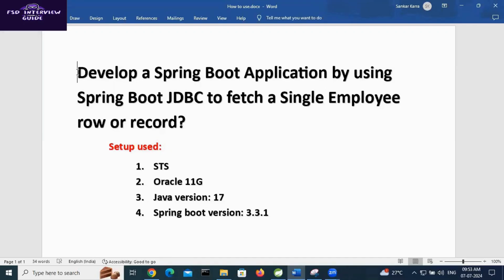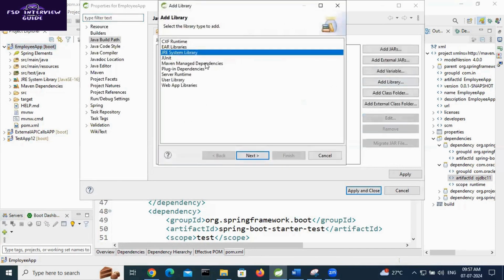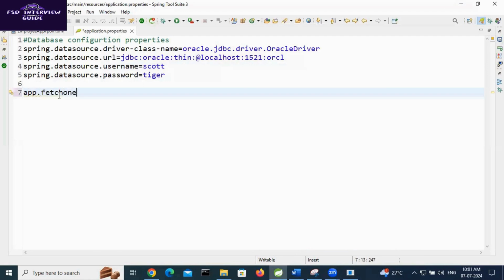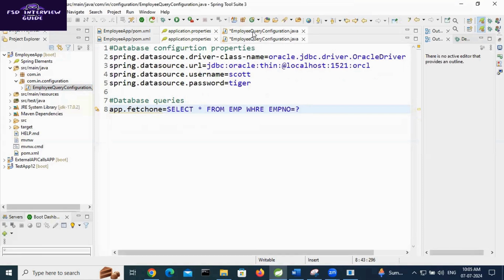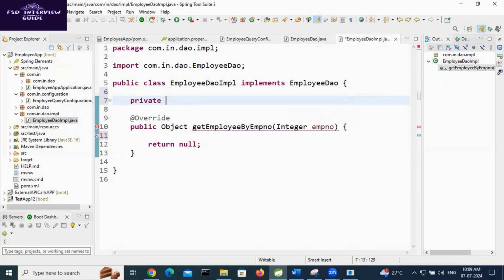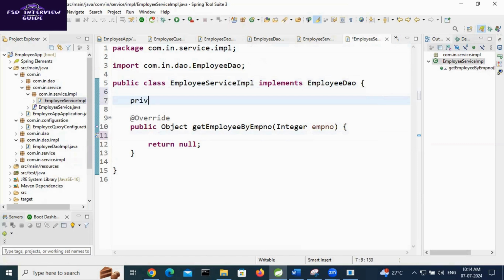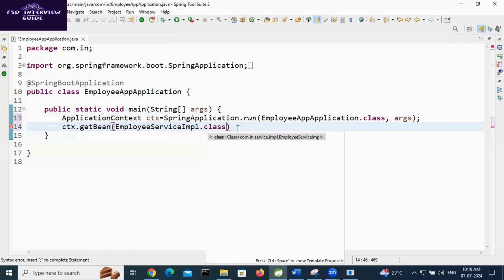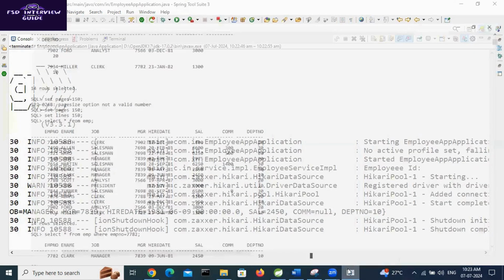Develop a Spring Boot Application by using Spring Boot JDBC to fetch a Single Employee row or record